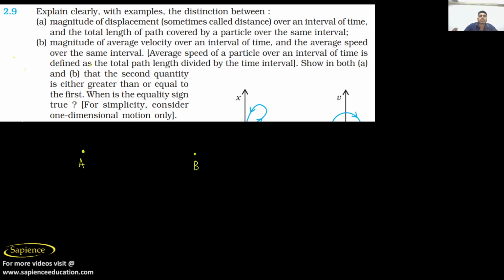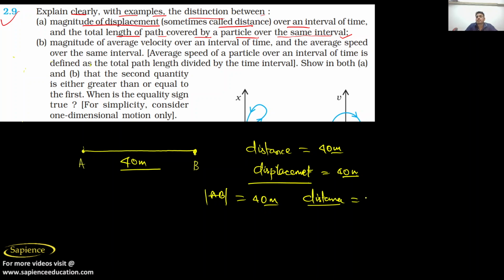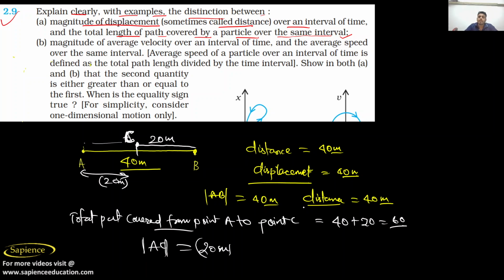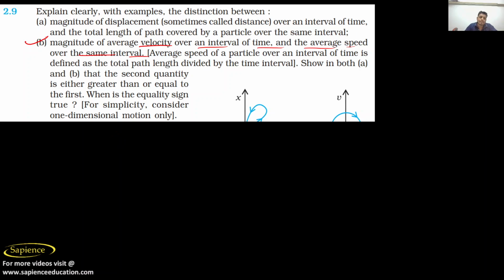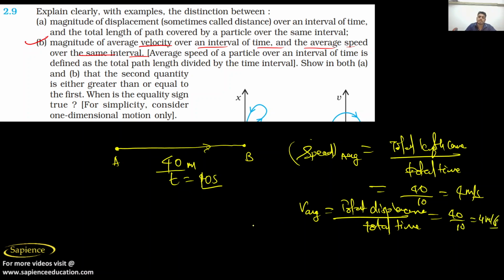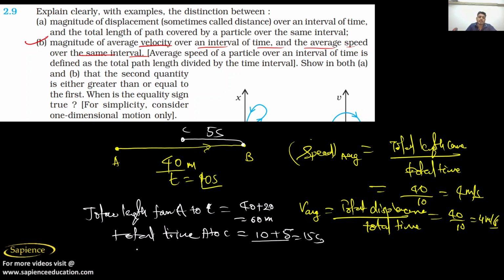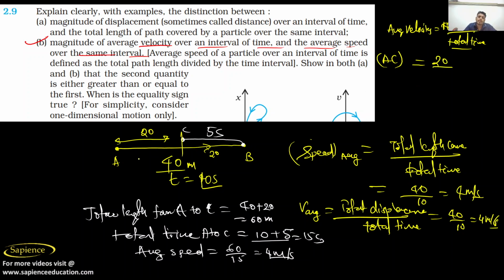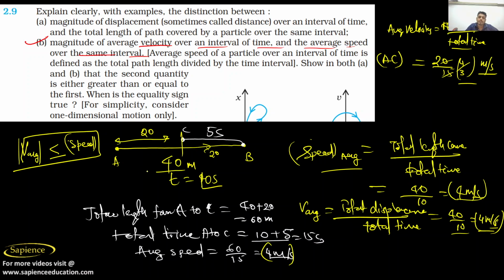Class 11 Physics NCERT Solutions | Ex 2.9 Chapter 2| MOTION IN STRAIGHT LINE By Sapience Education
Title: Mastering Motion in Plane: Class 11 Physics NCERT Solutions & Exam Preparation
NCERT QUESTION
QUESTION NO 2.9
Explain clearly, with examples, the distinction between :
(a) magnitude of displacement (sometimes called distance) over an interval of time,and the total length of path covered by a particle over the same interval;
(b) magnitude of average velocity over an interval of time, and the average speedover the same interval. [Average speed of a particle over an interval of time isdefined as the total path length divided by the time interval]. Show in both (a)
and (b) that the second quantityis either greater than or equal to
the first. When is the equality signtrue ? [For simplicity, considerone-dimensional motion only].

Description:
Welcome to a comprehensive tutorial series dedicated to mastering the fundamental concepts of Motion in Plane for Class 11 Physics students and those preparing for NEET, JEE, and engineering exams. Our mission is to equip you with the knowledge and problem-solving skills you need to excel in this crucial topic.

🌐 **Frame of Reference:** Understand the importance of choosing the right frame of reference as we dive into Motion in Plane, setting the foundation for in-depth comprehension.

🚀 **Motion in a Straight Line:** Explore the basics of motion in a straight line, which is integral to understanding motion in a plane.

📊 **Elementary Concepts of Differentiation and Integration:** Discover how differentiation and integration are used to describe motion mathematically, making complex problems manageable.

🏃 **Uniform and Nonuniform Motion:** Differentiate between uniform and nonuniform motion, gaining insights into velocity variations.

🕒 **Instantaneous Velocity:** Delve into the concept of instantaneous velocity, a critical aspect of motion analysis.

🚗 **Uniformly Accelerated Motion:** Uncover the principles of uniformly accelerated motion and learn how to calculate velocities and displacements in these scenarios.

📈 **Velocity-Time and Position-Time Graphs:** Master the art of interpreting velocity-time and position-time graphs, a skill that will be immensely valuable in your exams.

📊 **Graphical Treatment of Relations for Uniformly Accelerated Motion:** Develop a deep understanding of graphical representations of uniformly accelerated motion, which will give you a strong edge in solving complex problems.

✅ **NCERT Solutions:** We've got you covered with step-by-step NCERT solutions that focus on clarity, accuracy, and concept reinforcement. These solutions are your key to acing Class 11 Physics.

📖 **Physics Textbook:** Our video tutorials align perfectly with your physics textbook, ensuring a seamless learning experience.

🧠 **Clear Explanations:** Expect clear and concise explanations that demystify even the most challenging concepts, boosting your physics knowledge.

🔍 **Step-by-step Solutions:** We break down problems step by step, helping you grasp the underlying principles and boost your academic performance.

Whether you're studying for your board exams, preparing for NEET, JEE, or any engineering entrance exam, our comprehensive resources and expert guidance will set you on the path to success.